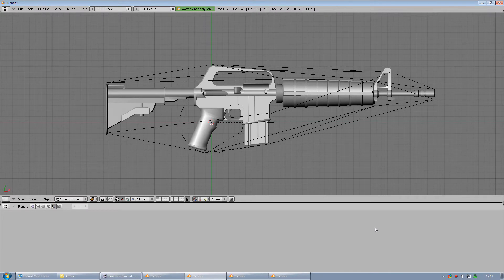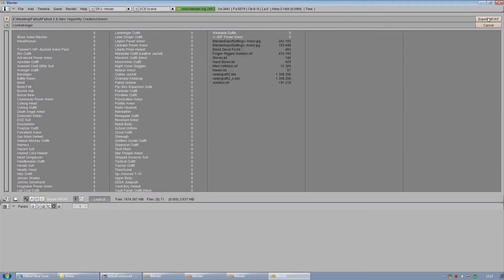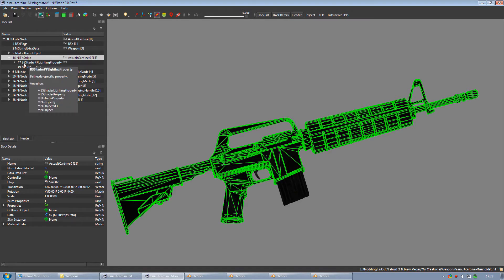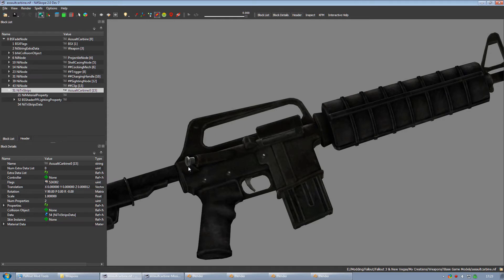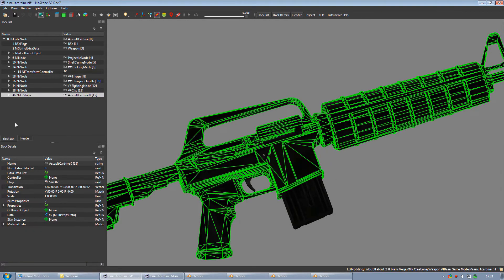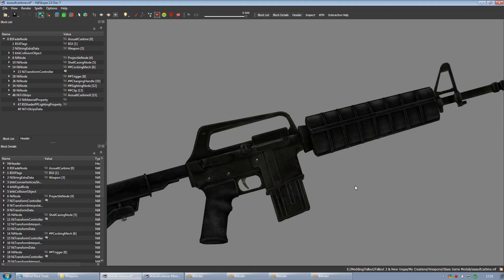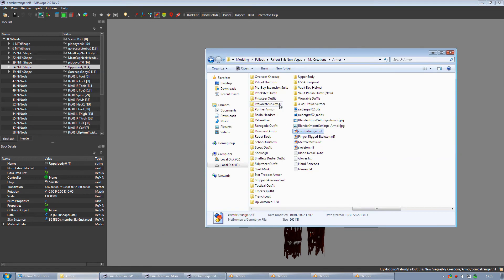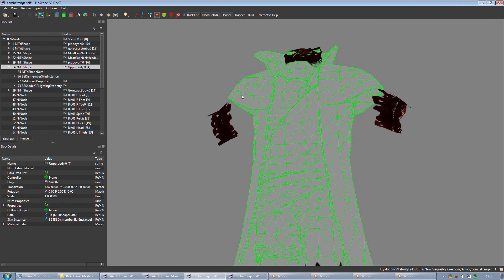Tips & Tricks - Glossy Melted Meshes Fix (Fallout 3, Fallout: New Vegas)